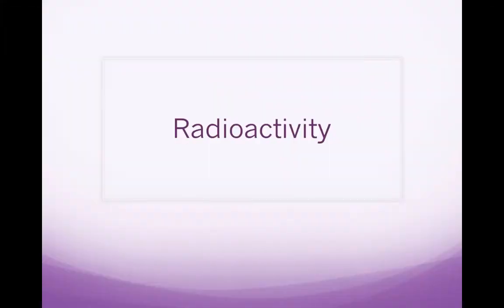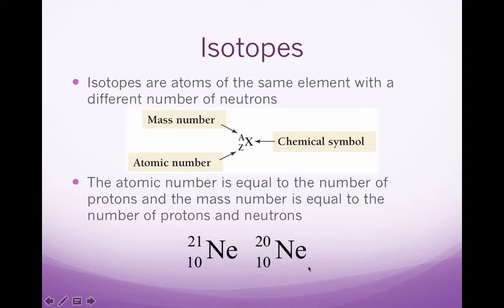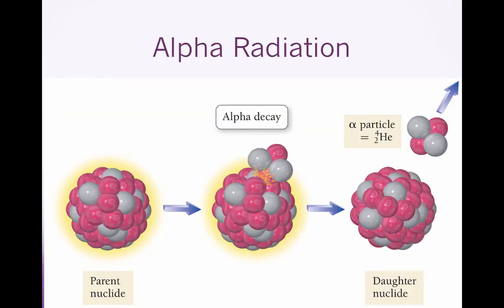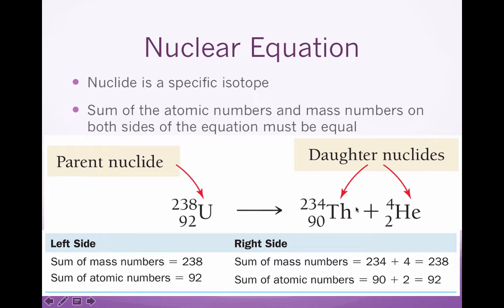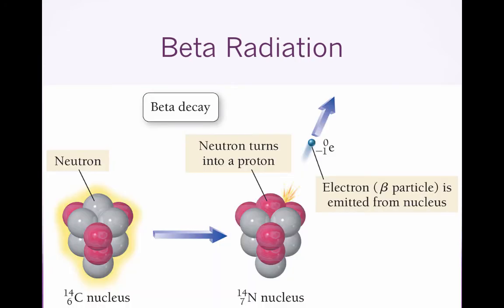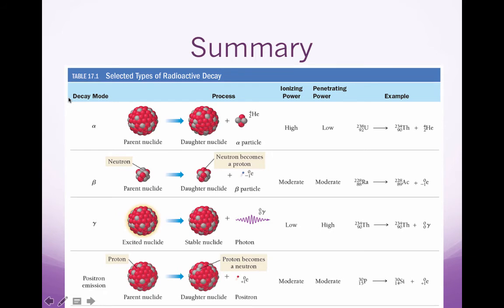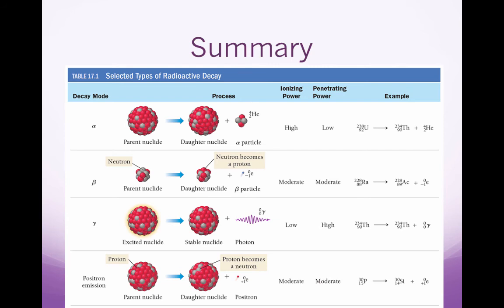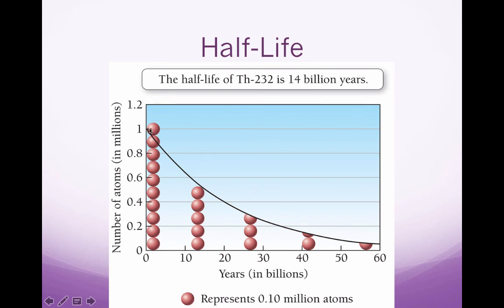Radioactivity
Table of Contents:

00:00 - Radioactivity
00:03 - Radioactivity
00:52 - Isotopes
02:33 - Subatomic Particle Notation
03:24 - Alpha (α) Radiation
03:56 - Alpha Radiation
04:45 - Nuclear Equation
06:53 - Properties of Alpha Radiation
07:44 - Beta (β) Radiation
08:27 - Beta Radiation
08:57 - Gamma (γ) Radiation
09:24 - Positron Emission
09:54 - Positron Emission
10:11 - Summary
12:46 - Measuring Radioactivity
13:17 - Half-Life
14:02 - Half-Life